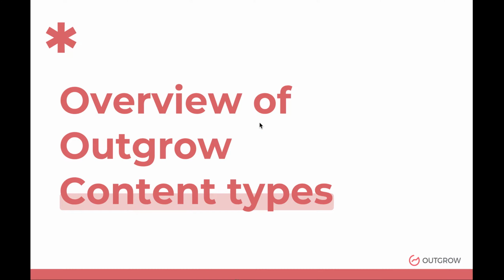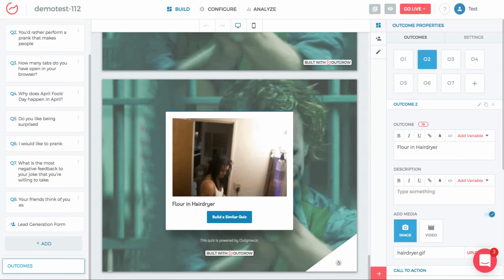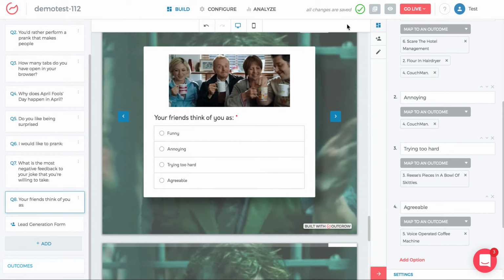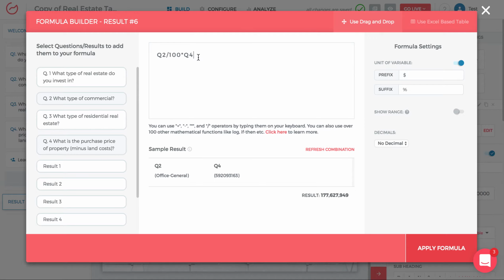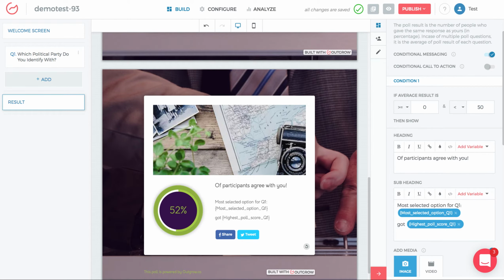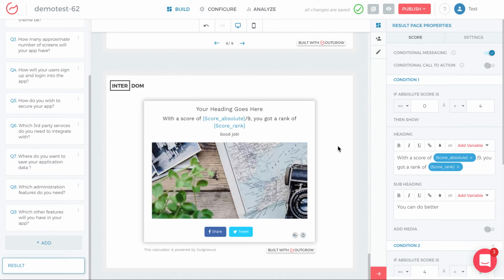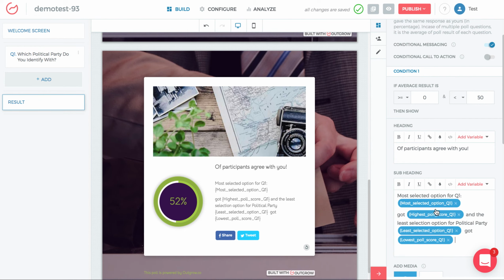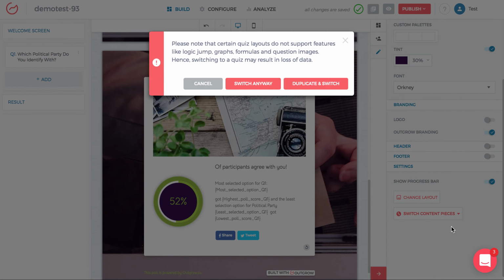How to Choose the Right Outgrow Content Type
Outgrow is a SaaS solution that offers a no-code easy-to use platform to create interactive content like calculators, quizzes, chatbots, surveys and much more! Here is a short video to give you an overview of how you can choose the right Outgrow type that suits your needs best!

Happy creating!